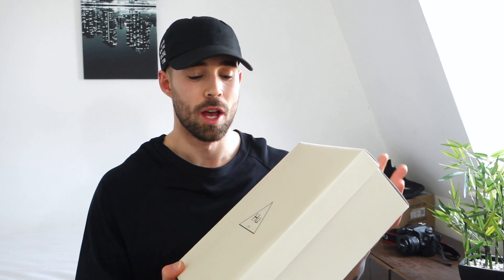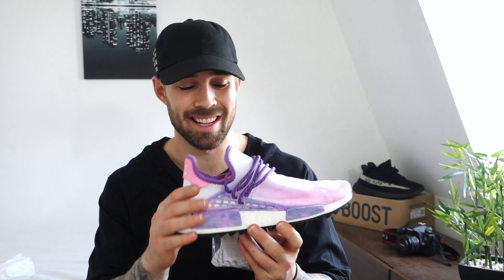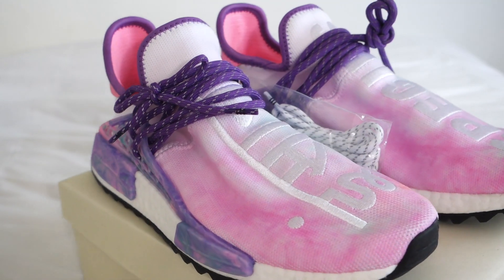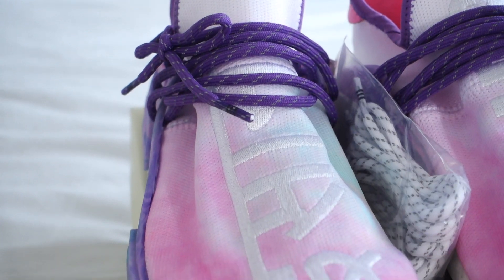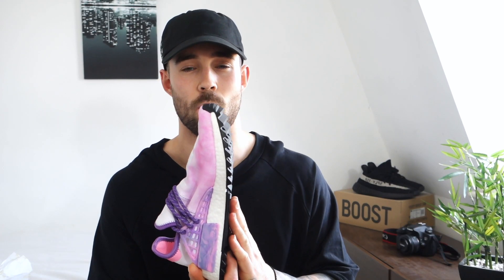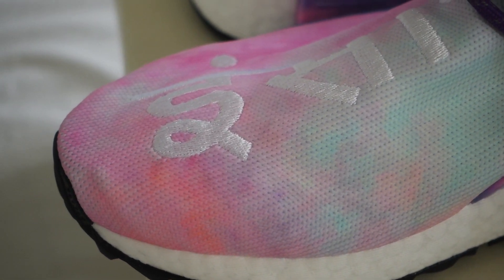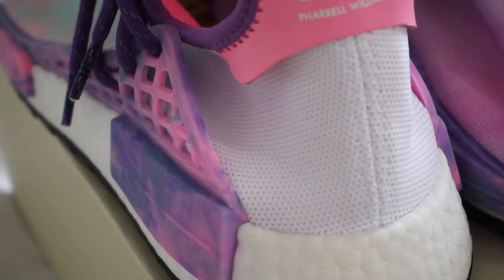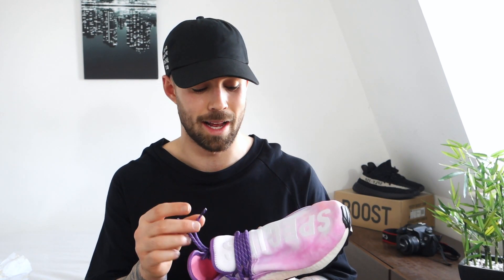Pharrell x Adidas PW HU Holi NMD "Pink Glow" | ON FOOT + REVIEW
Hey everyone!

I didn't plan on doing two sneaker unboxing videos in a row, but thats how it planned out!

Today ill be showing you the Pharrell x Adidas PW HU Holi NMD "Pink Glow"